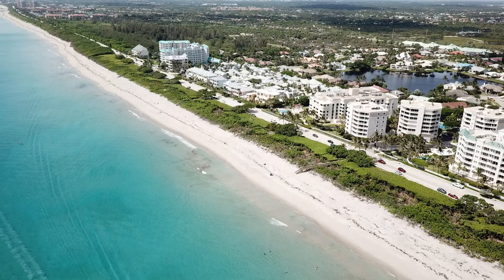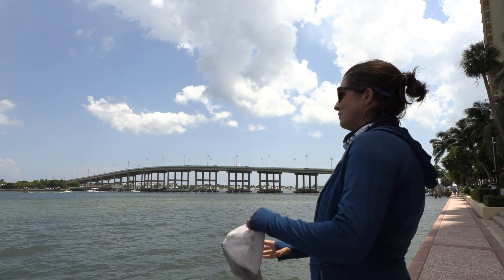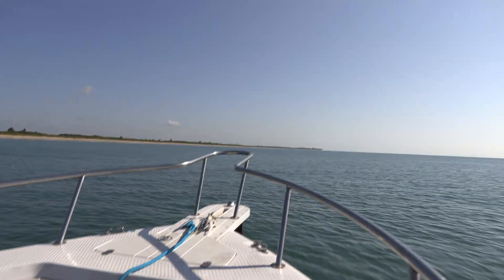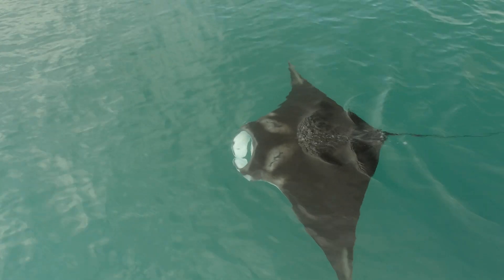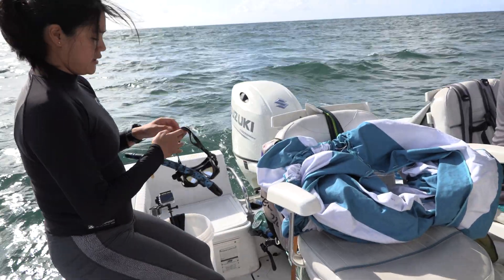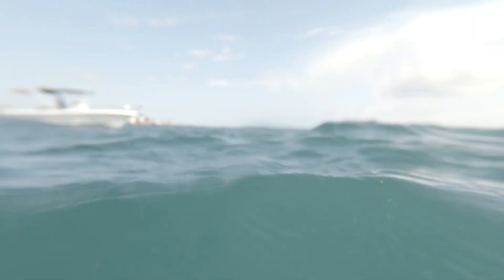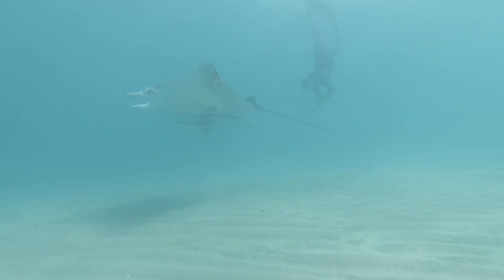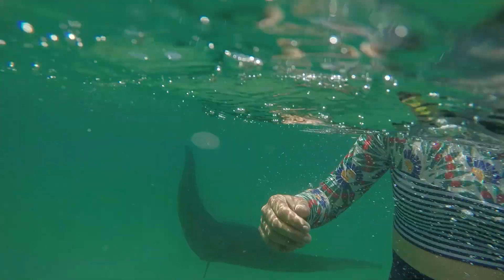The Rise of the Giant Manta Rays in Florida!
WILD FL IS BACK!

Can you find Manta Rays in Florida? YES!

Dive in with Zak and meet the team behind the Florida Manta Project, a group of scientists studying a newly discovered population of giant Oceanic Manta Rays off the coast of South Florida! Discover the beauty of one of the the biggest fish in Florida, the Manta Ray!

Florida is a wild place, marine biologist and animal expert, Zak Cole is no stranger to seeing all the creatures that crawl, fly, or swim in his home's backyard, forests, and rivers. Get up close to amazing wildlife and learn what makes FL so WILD

WILD FL brings the adventure and wildlife to you!

Journey with animal expert and marine biologist Zak Cole as he takes you on amazing adventures and incredible wildlife encounters. From Lizards and Crocodiles to Sharks and Monkeys, Every episode is an expedition to discover something new!

An extra special thank you to Van Lee and his incredible advice for audio editing.

Filmed under permits SAL-21-2053-SRP and LOC 99921

Time Stamps:
00:00 The Florida Manta Project
01:56 What are the Mantas eating?
03:38 Launching the drone
04:45 Manta # 103
06:20 Coexisting with Mantas.
06:55 Thanks for checking out what makes FL so WILD!

GoPro Hero 13 Black
Main Camera
Main Camera Mic
Selfie Stick

No animals were harmed, or fed in the making of this video. Never handle, approach, or seek out wildlife without thoroughly educating yourself, and realize that these are living beings who will try to protect themselves from the threat you may present. Seek professional advice and NEVER pick up, or approach an animal you cannot identify.